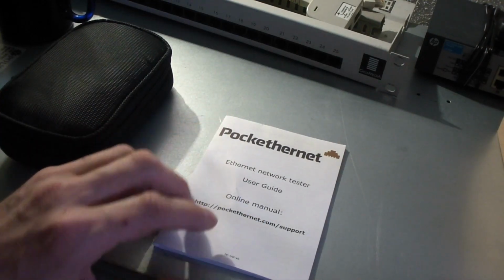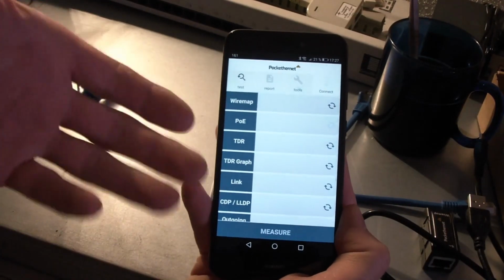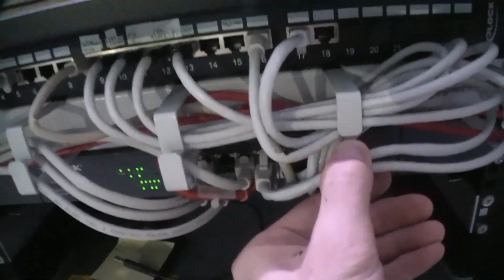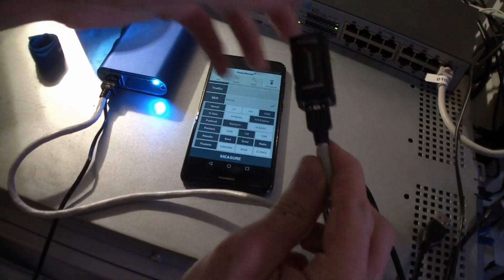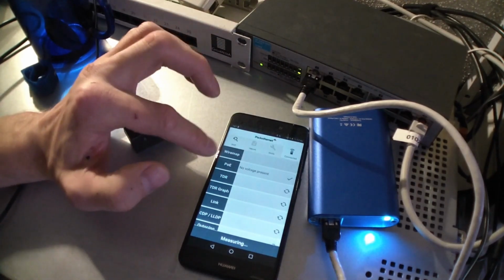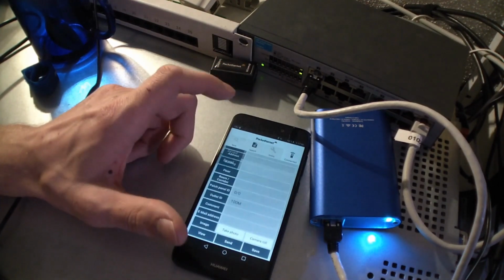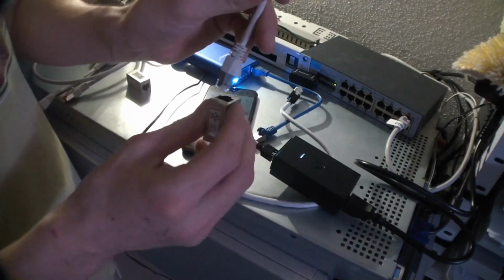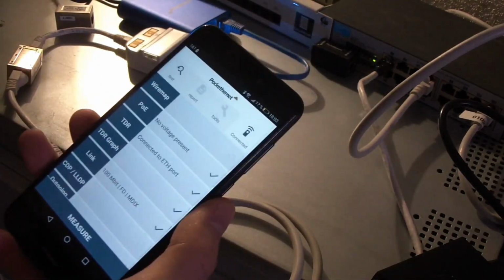Pocket Ethernet Network Tester Review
I have our fancy schmanzy network tester in my home lab for review today: The Pocket Ethernet model PE1